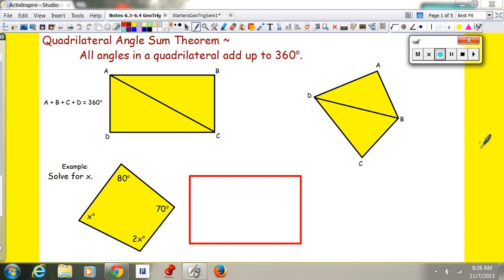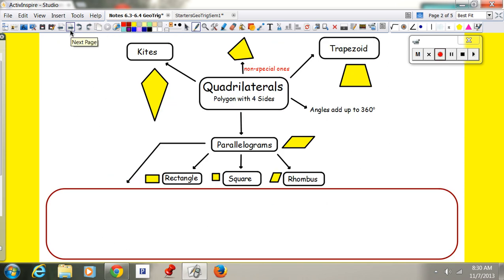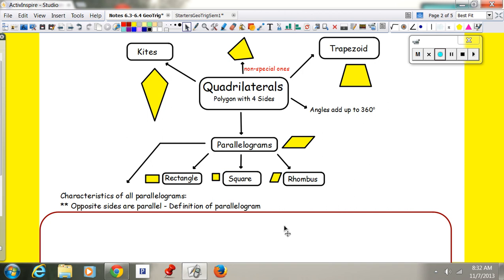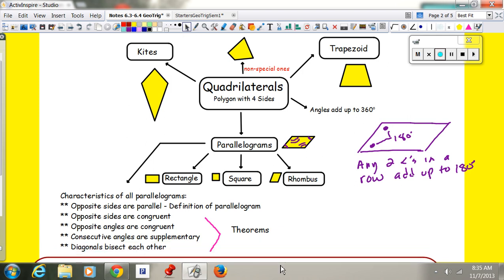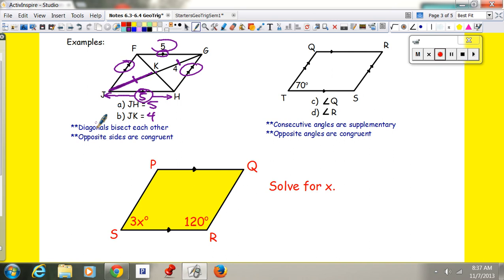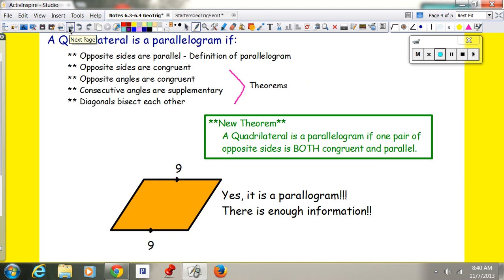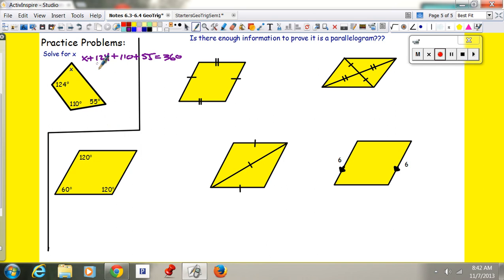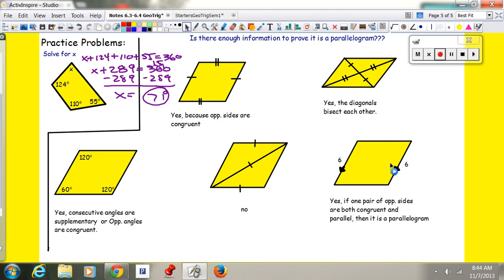Notes 6 3 6 4 GeoTrig